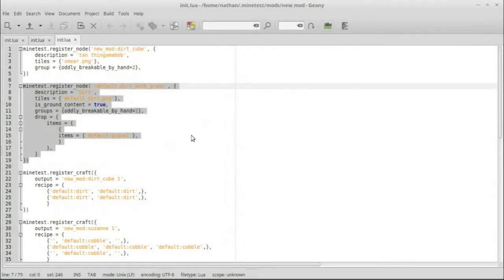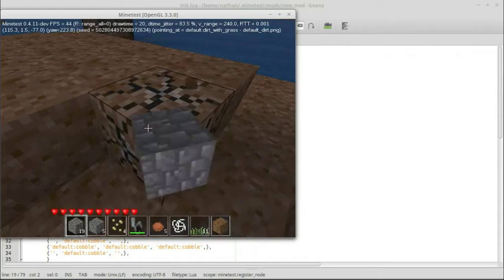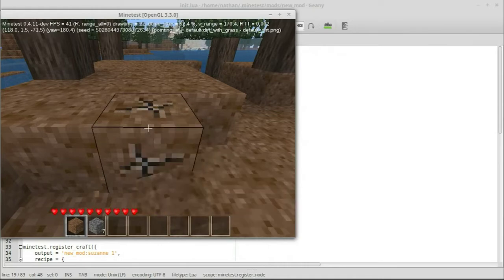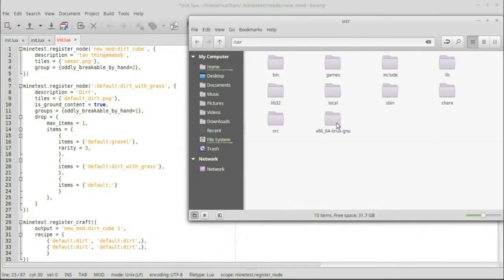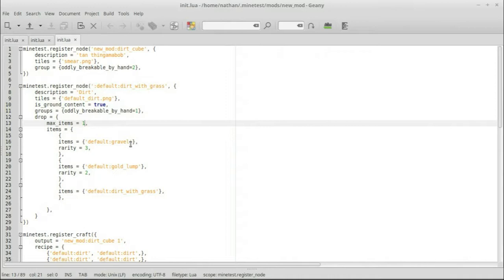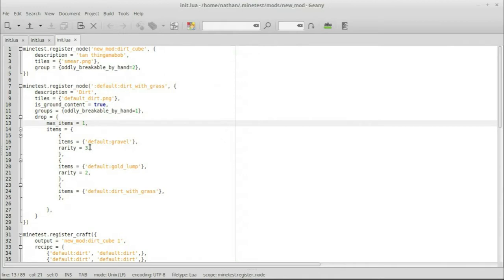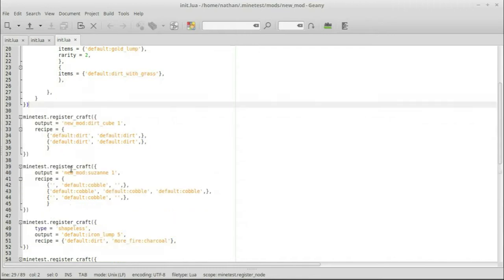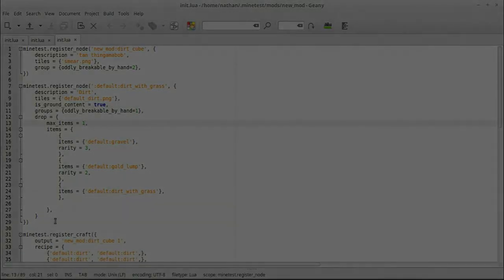Minetest Modding-05 (Redefining Nodes)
In this episode of Minetest Modding we'll be looking at how to redefine nodes from other mods. We'll learn how to change textures, drops, and learn the method needed to change any and all other elements.